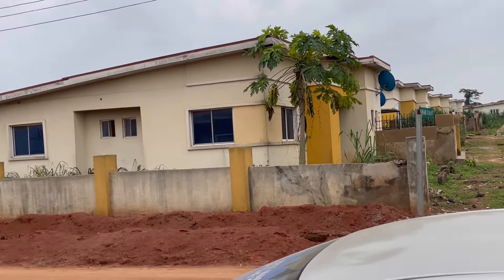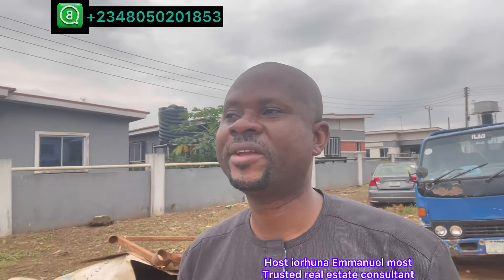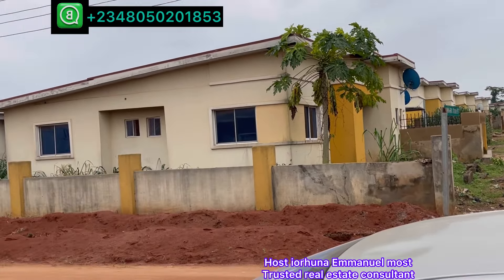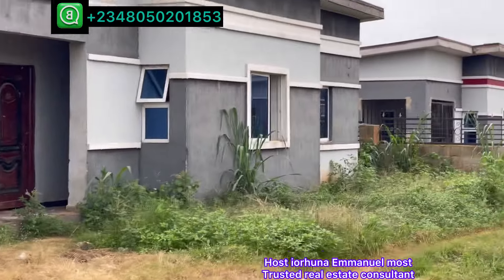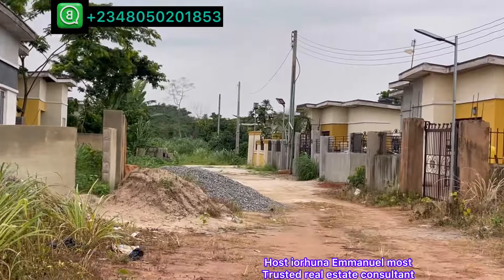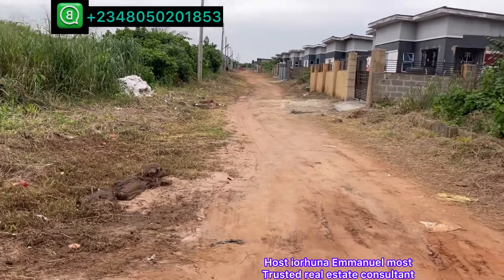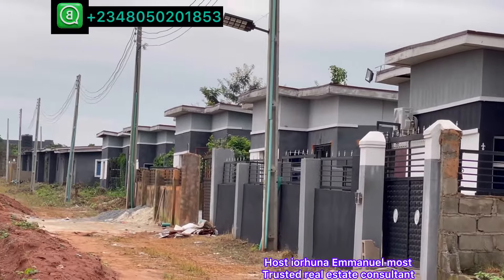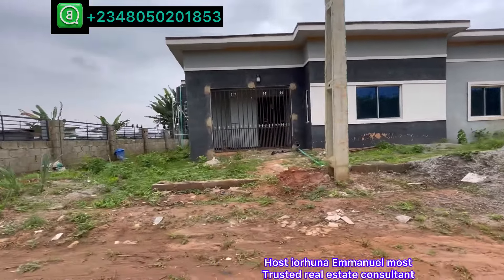Update on treasure island estate mowe ofada phase 1 the most affordable housing scheme in Nigeria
Treasure Island Estate Phase 1

More than 1000 housing units already built and delivery in the scheme.
The treasure island estate mowe ofada phase 1 scheme will have  topnotch infrastructure for organized living environment
The estate is sold out from the primary market, you can own 3 and 2 bedrooms bungalows finished from secondary market, get in touch with us for any unit of your choice, available secondary market,